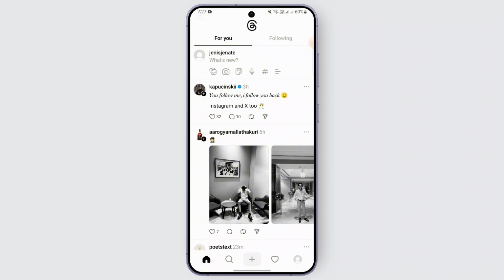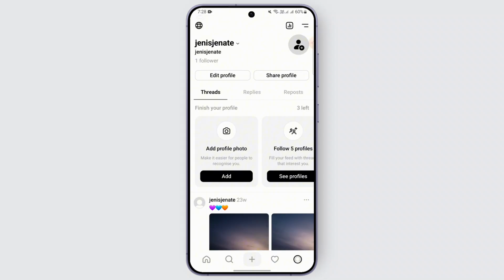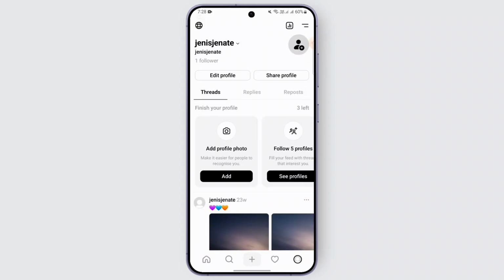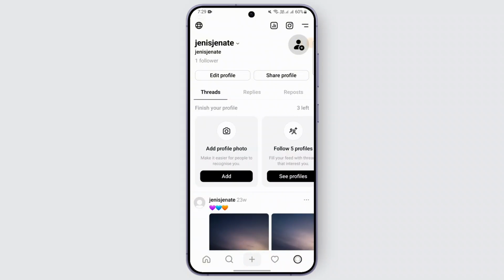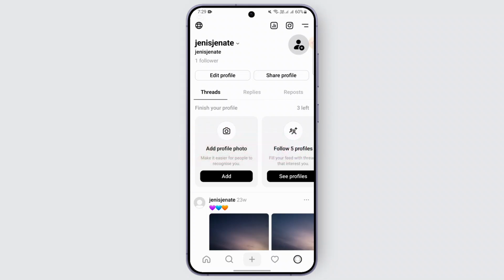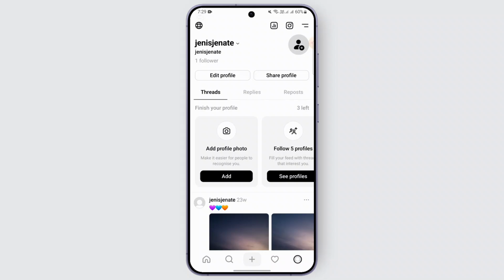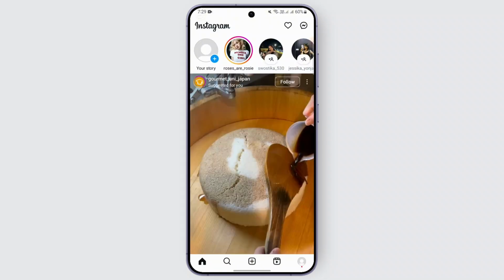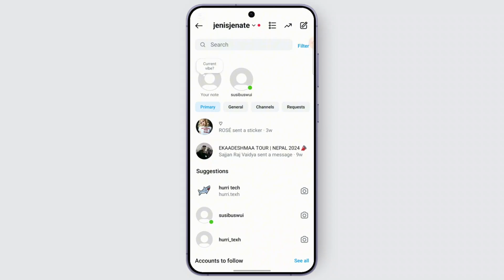How to Message Someone on Threads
How to Message Someone on Threads (2024)!
Want to learn how to message someone on Threads? This video will guide you through the simple steps to send messages on the app. Whether you're asking, "How do I message someone on Threads?" or need help navigating the messaging features, this tutorial has you covered. Learn how to start conversations, reply to messages, and manage your Threads interactions. Watch now to see how you can message people on Threads today!

Timestamps:
00:00 How to Message Someone on Threads
00:10 How Do I Send a Message on Threads?